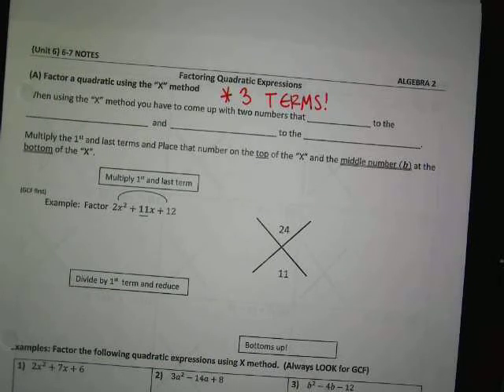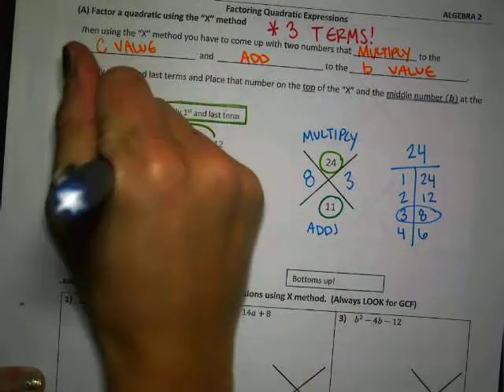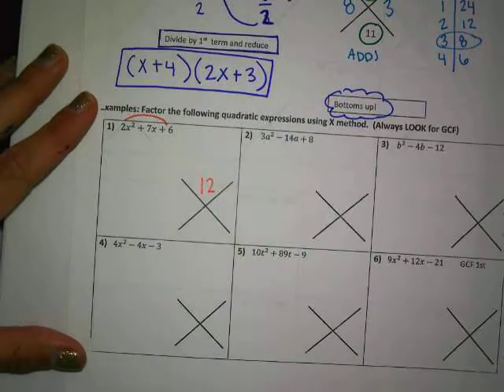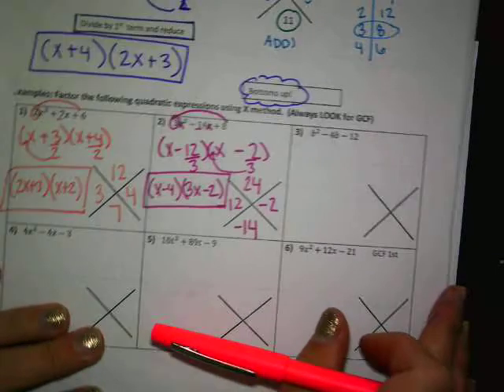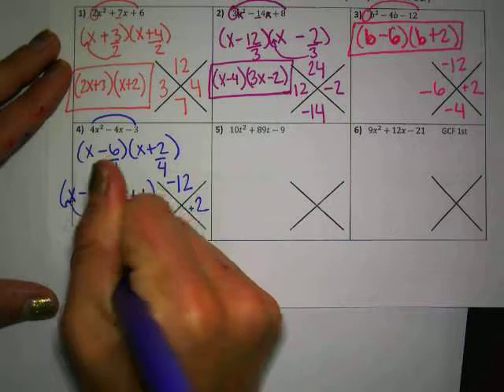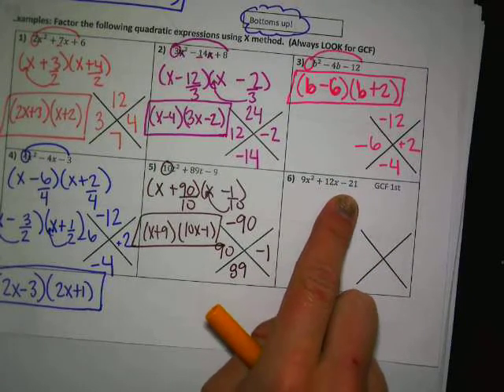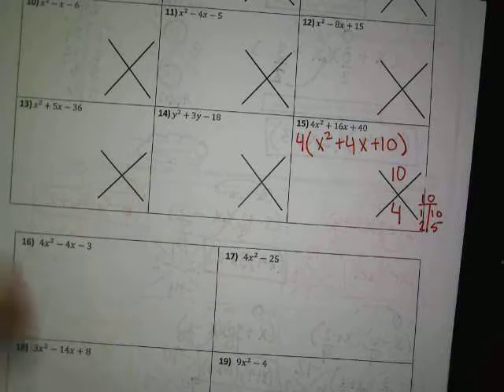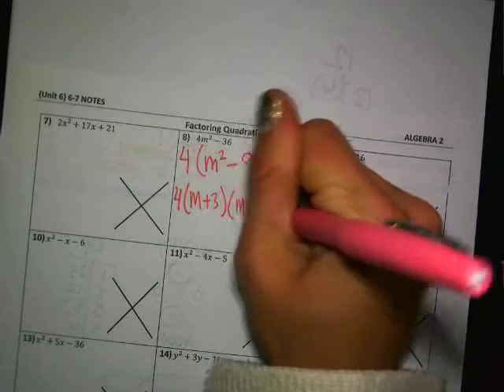6 7 Factoring Trinomials